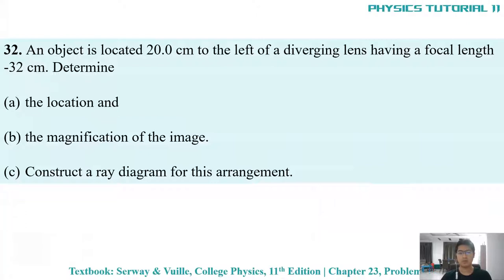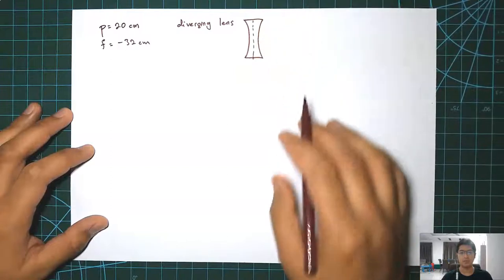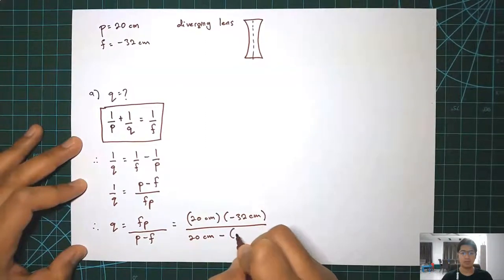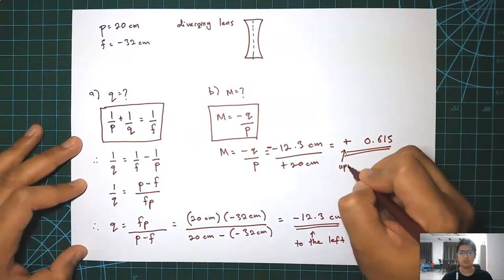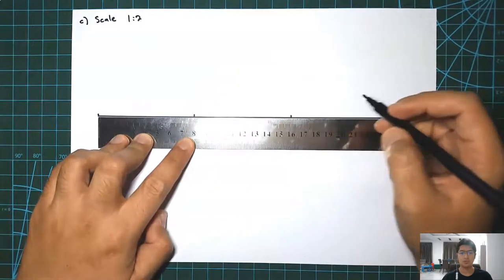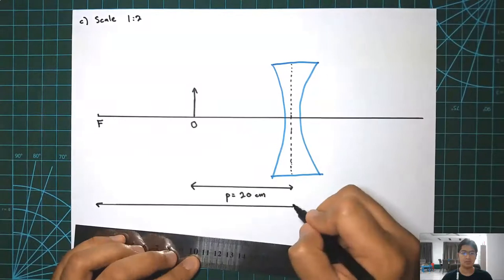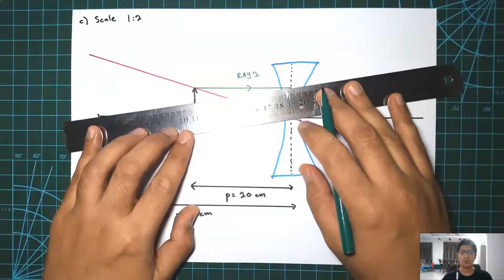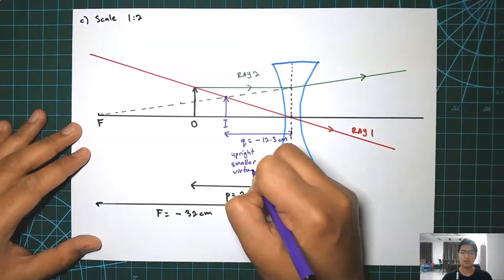Physics Tutorial - Diverging Lens